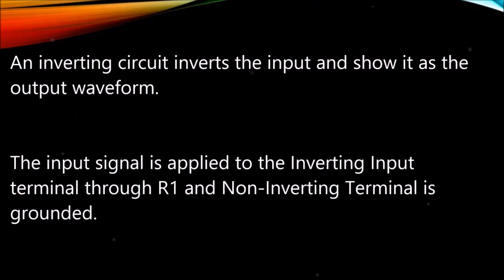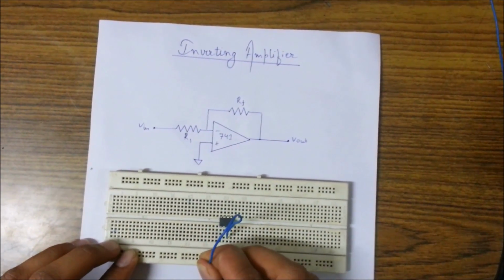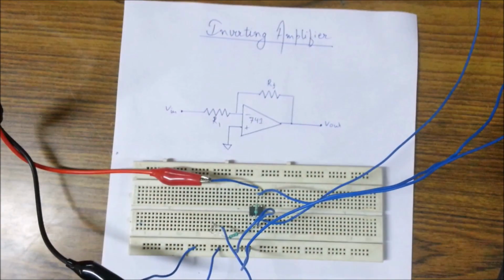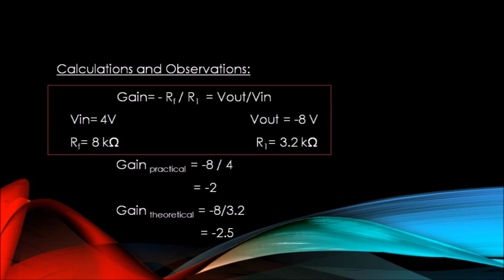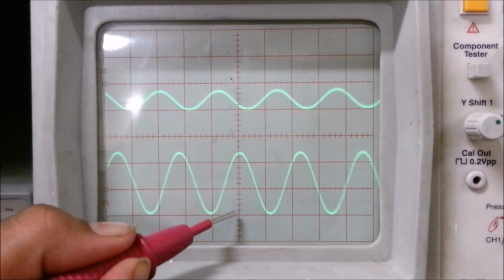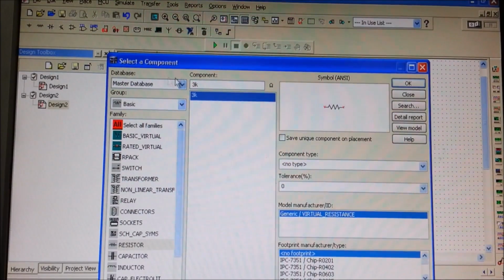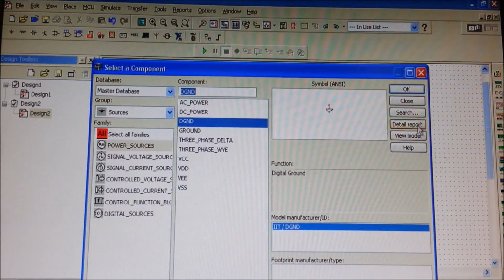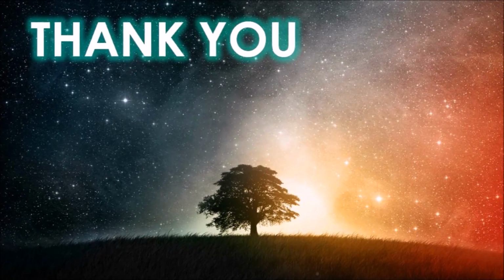INVERTINGamplifier using opamp, Rahul, Avik, Deepanki